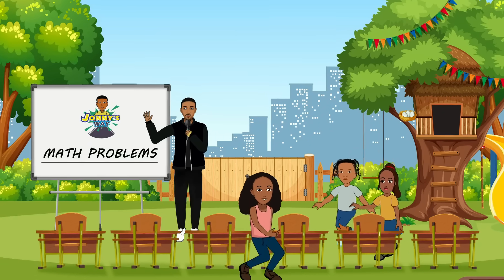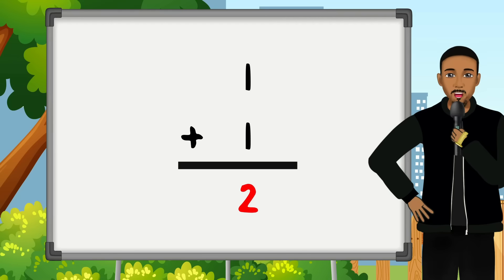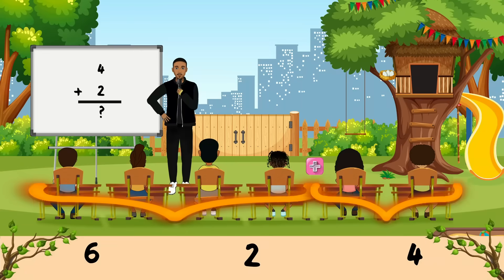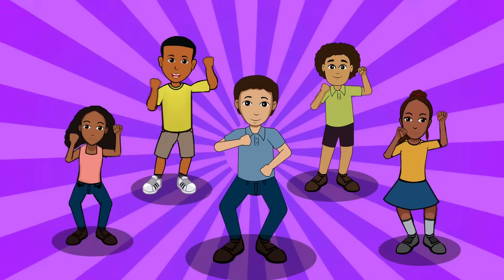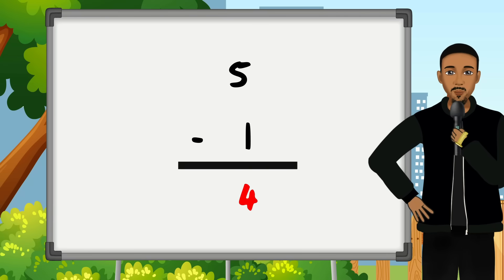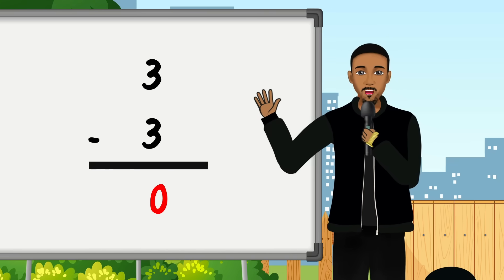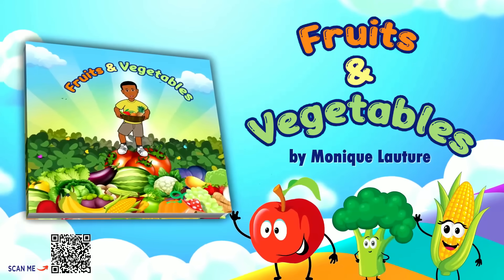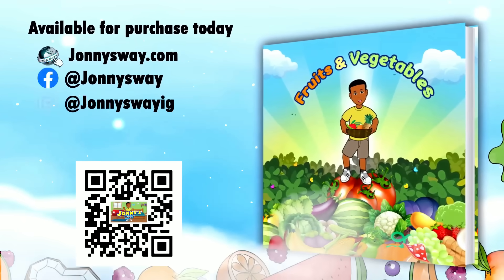Math Problems | Kids Music | Nursery Rhymes | Learning for Kids | Adding Problems | Jonnys Way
Come help Jonny and friends solve some math problems. Math is fun, do you think you can help us get all the problems right?

🔴 Purchase Jonny's Way Book " Fruits & Vegetables"